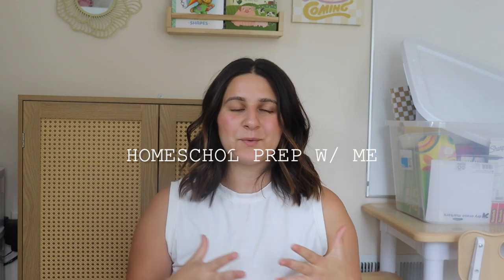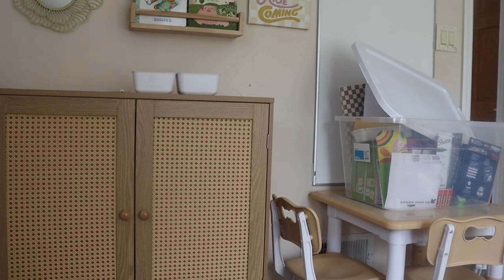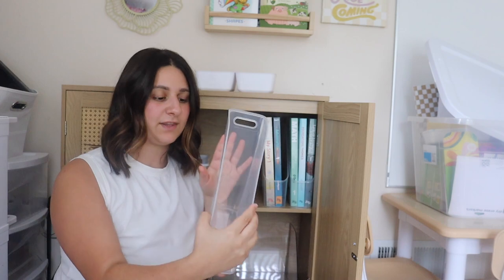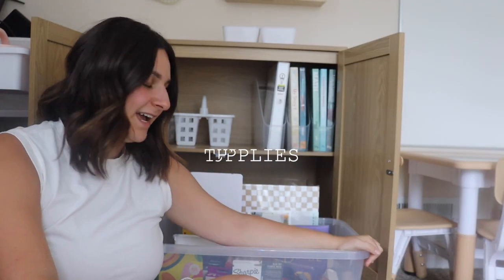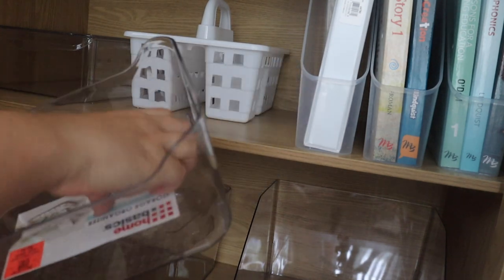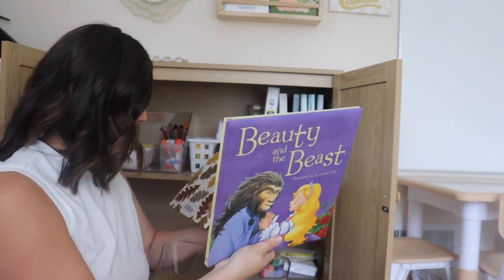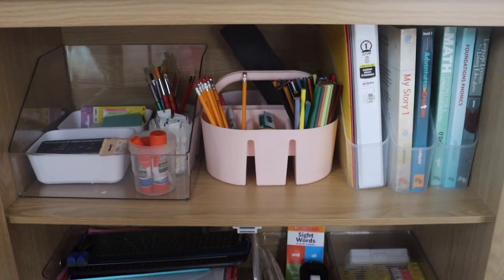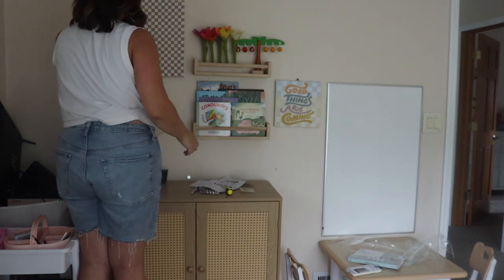Back to HOMEschool Prep! | homeschool cabinet organization, curriculum unboxing, morning menu + more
Today we are focusing on all things back to HOMEschool! Today we organized my homeschool cabinet. We did a first look at our first grade homeschool curriculum from Masterbooks. And I talked a bit about a product I launched on Etsy!

MORNING MENUS ☀️✨🍄🪴
Garden menu
Suns menu

L I N K S from this video

Amazon storefront

Table & chairs set
Large white board
Clear 3 pack filing containers
Planner homeschool stickers
Pink caddy
5-pack dry erase folders
Flash cards
Clock kit
Money learning kit
Linking cubes
Magnetic canvas

If you are new here, hi! 👋🏼 I'm Frankie. I'm a young, stay at home mama x3. We are from Pennsylvania.

MAMA MERCH (TEES) 🤎

Lemon8: @frankiecglover
Etsy (merch)

Nespresso machine
toy storage bins
play room rug
living room rug
pregnancy tests
ovulation tests

vlog camera
camera tripod
vlogging tripod
macbook pro